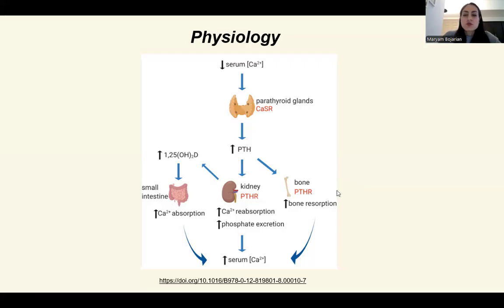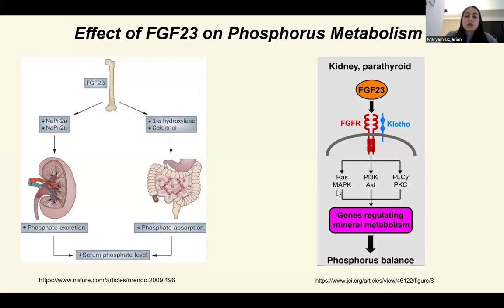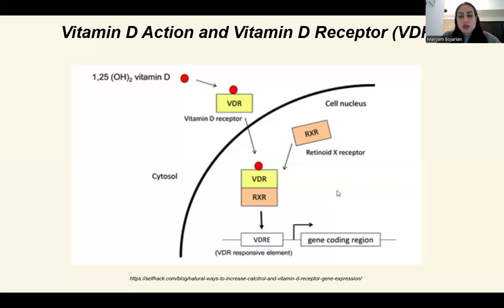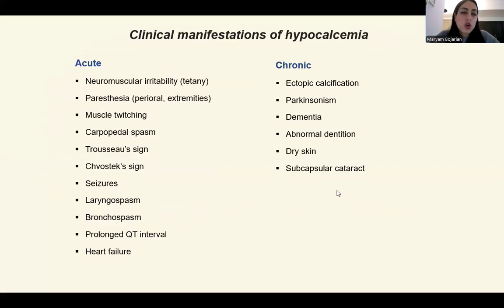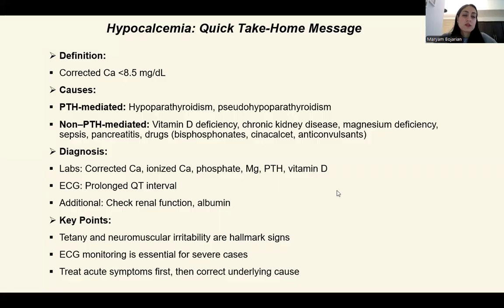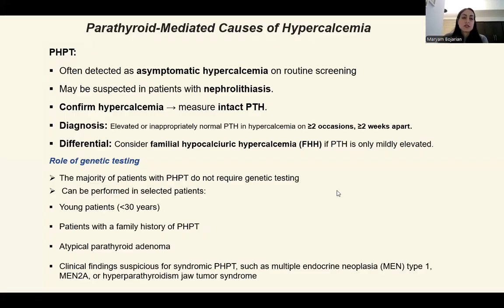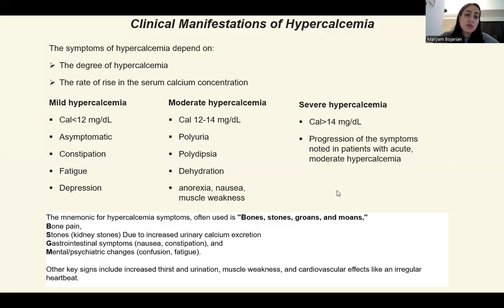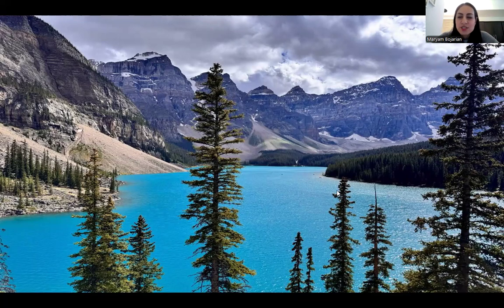December 2, 2025